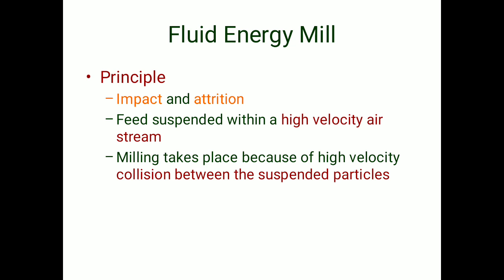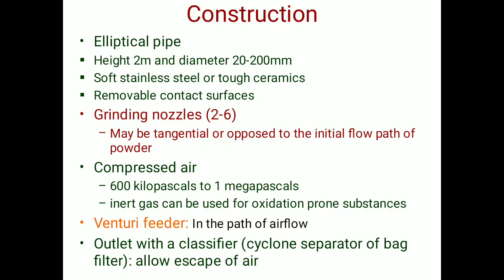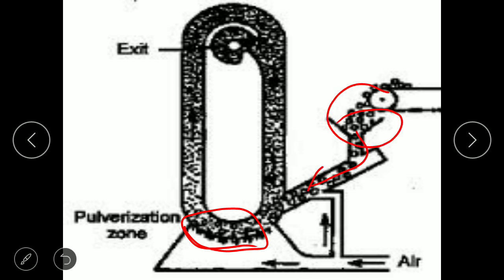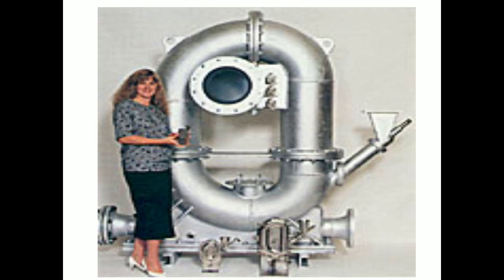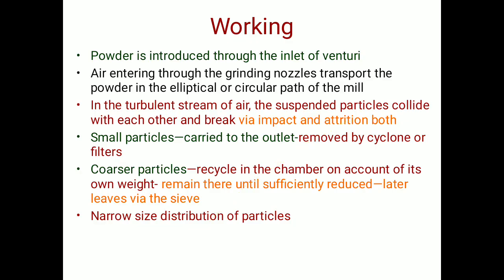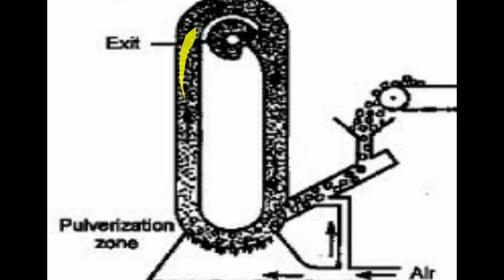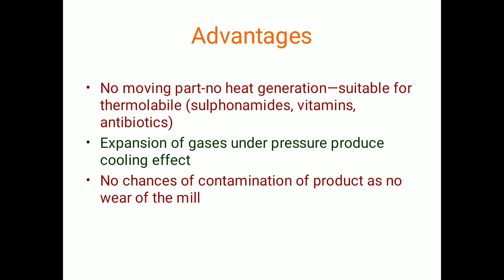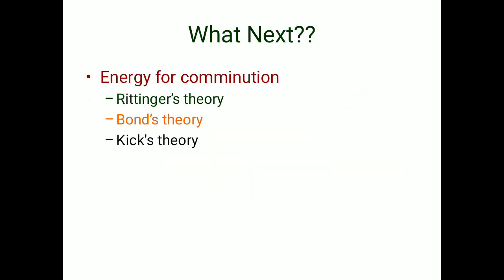Fluid energy mill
Amazon link of Latest reusable LCD Writing Tablet/Doodle Board
 This video is about the principle, construction, working, advantages and disadvantages of fluid energy mill

Some good books link for GPAT preparation are

Other good books for Pharmacy